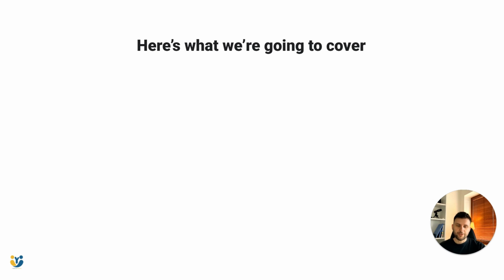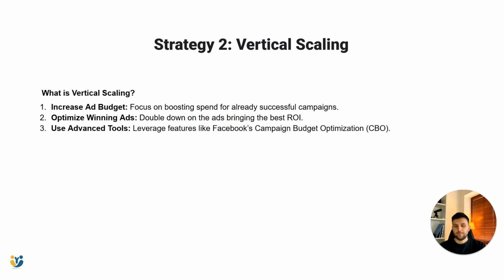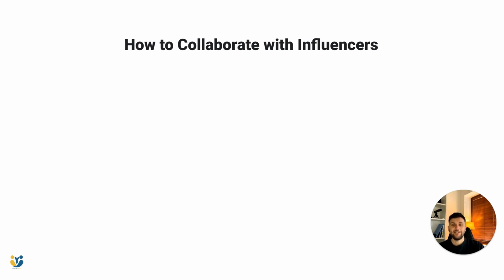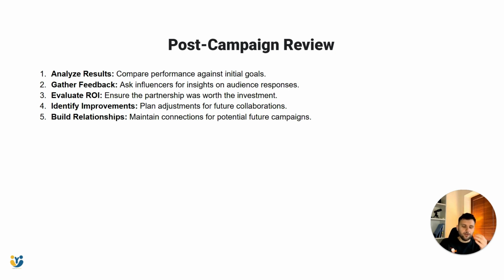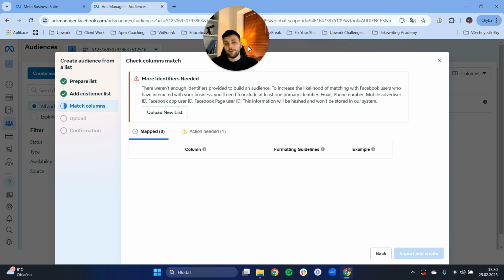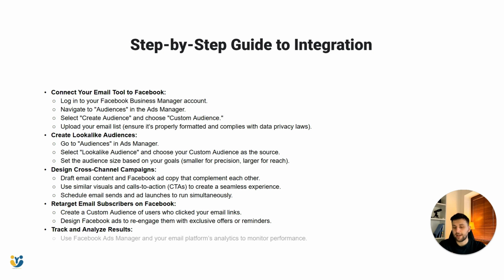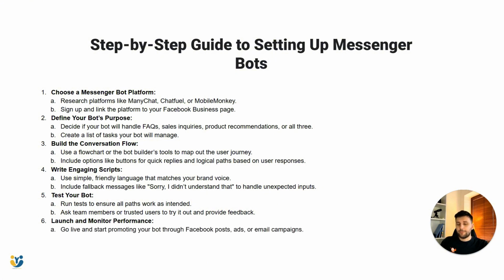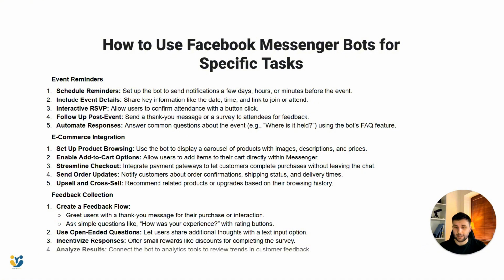The Secret to Successfully Scaling Facebook Ads in 2025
🚀 Ready to take your Facebook marketing to the next level? In this video, we’ll dive into proven strategies to help you scale your Facebook marketing efforts effectively. Learn how to optimize your ad campaigns, increase your reach, and drive more conversions as we explore techniques for maximizing your marketing budget.

✅ What You’ll Learn:

How to scale Facebook ad campaigns without increasing costs

Key metrics to track for scaling success

How to use advanced targeting and retargeting strategies

Maximizing your ROI with minimal effort

Whether you’re a beginner or experienced marketer, this video is packed with actionable insights to help you scale your campaigns and boost your business growth. Don’t miss out on learning the secrets of successful Facebook marketing.